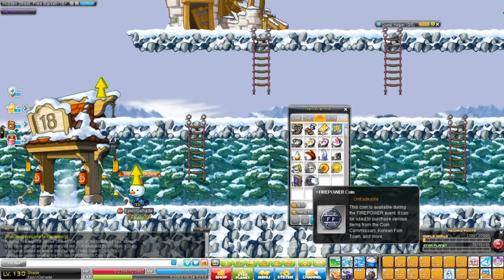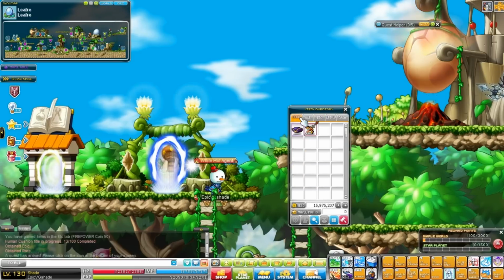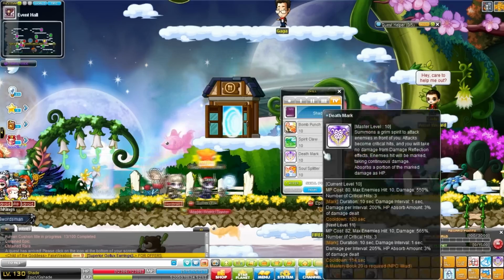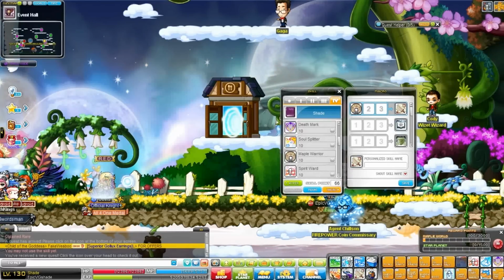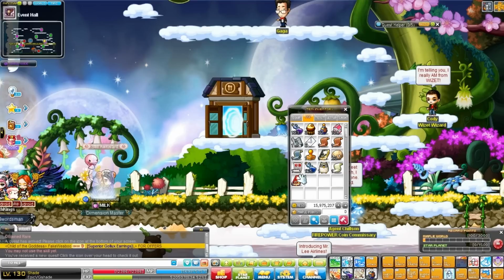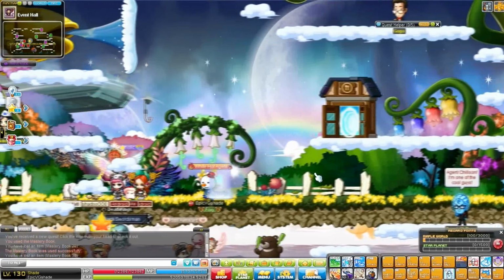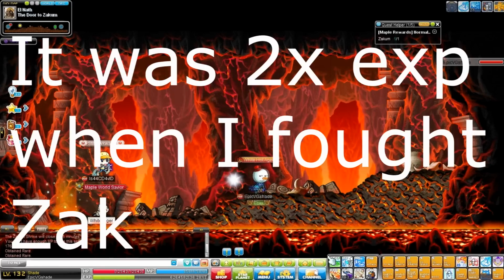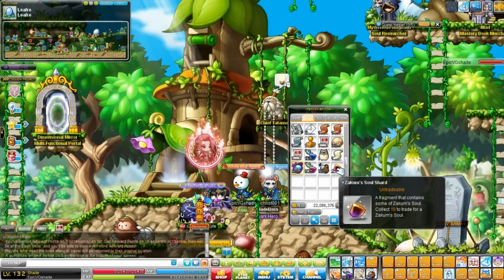Maplestory For Beginners Noob To Pro Episode 14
What is balling everybody it is epicvideogamemaster Here with another video.

Music

Intro:
JD